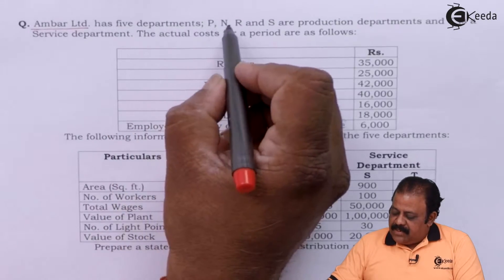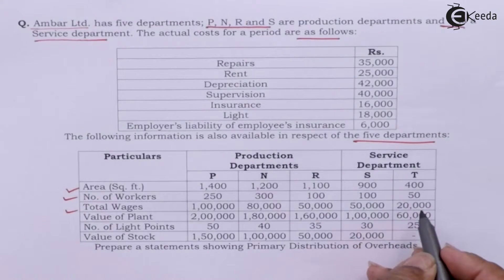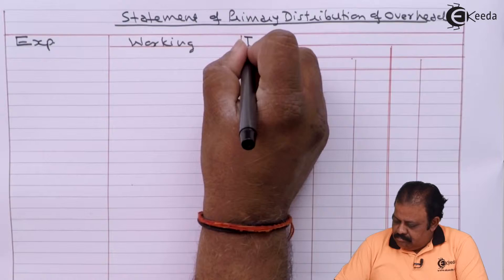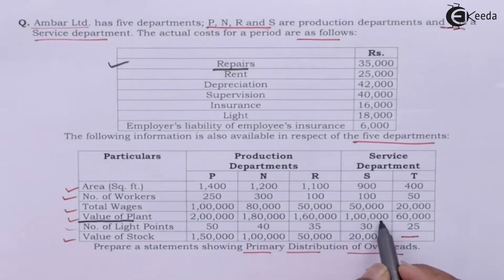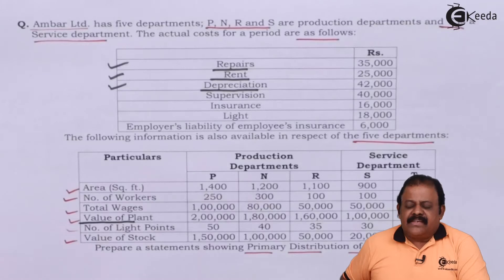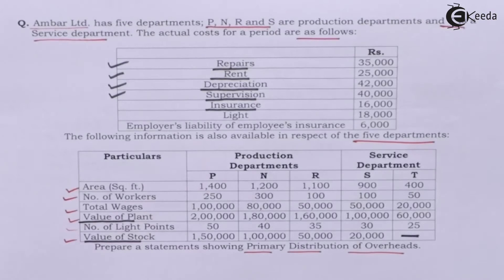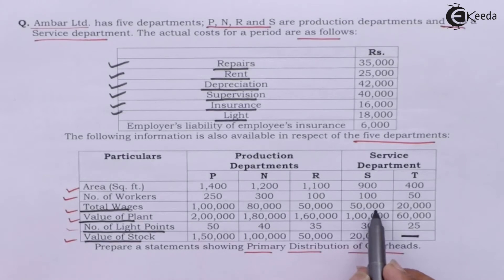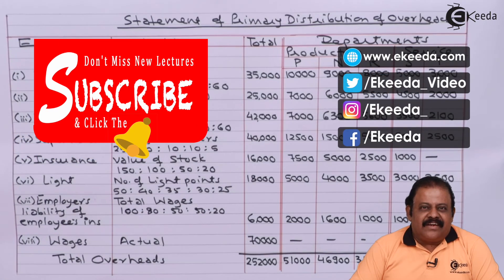Primary Distribution No of Light Points - Overheads - Cost Accounting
Primary Distribution No of Light Points Video Lecture From Overheads Chapter of Cost Accounting Subject For TYBCOM Students.

Cost Accounting
Cost Accounting Video Lectures
Overheads
Ekeeda Commerce

Happy Learning : )